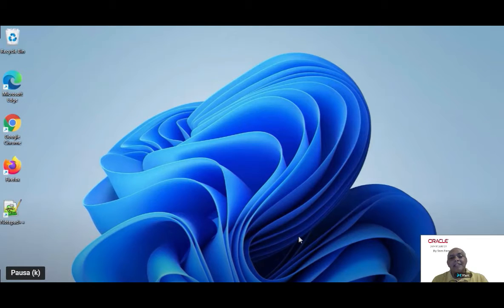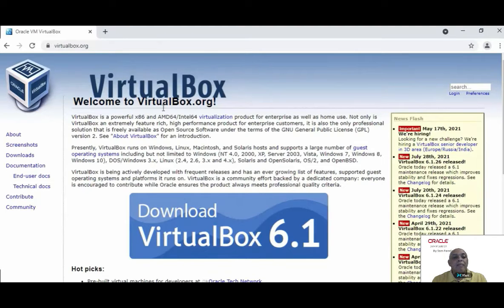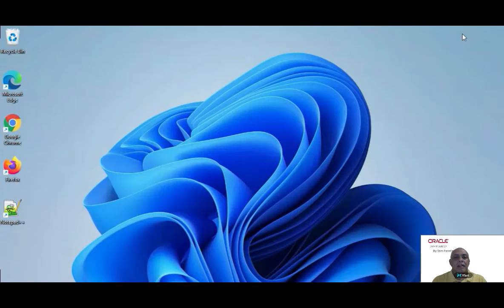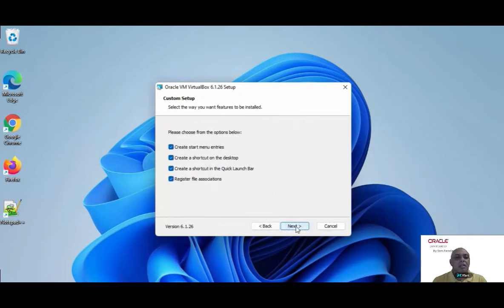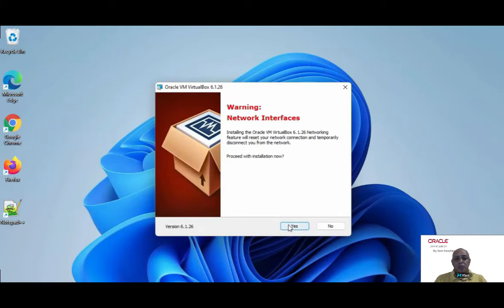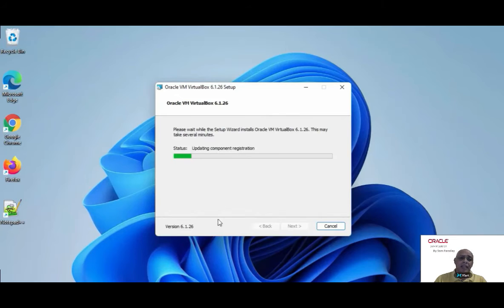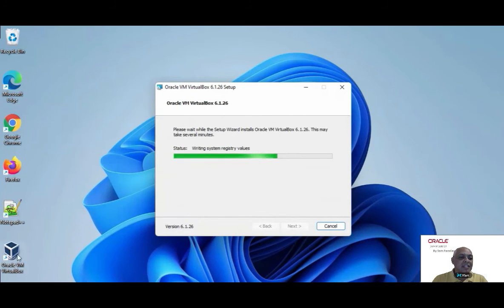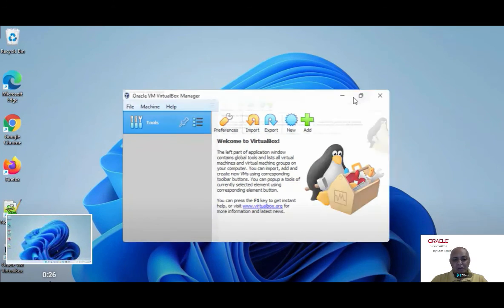Download and Install Oracle VM VirtualBox